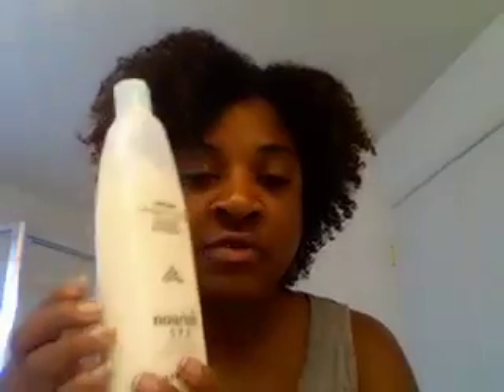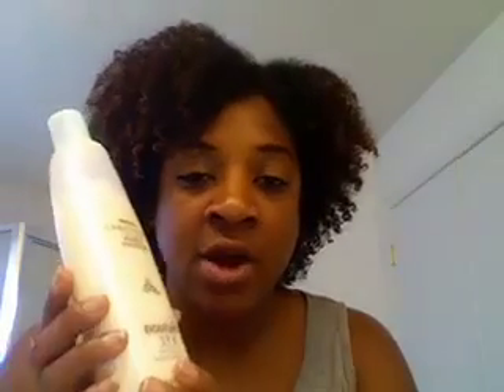DAY 2 (PM): ShidaNatural's 7-day "CG" Program (for summer)... Moisturizing at night (version 2)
ShidaNatural's 7-Day "Curly Girl" Program (for Summer)

VIDEO #4 (of 6):

~ DAY 2 (PM) ~
MOISTURIZING AT NIGHT (version 2):
Moisturized hair with a creamy moisturizer instead of the Water/Oil spritz moisturizer in DAY 1 (PM) video. The moisturizer I used is a combo of Trader Joe's Nourish Spa conditioner, EVOO, Coconut oil, & Avocado oil). I then sealed in moisture with EVOO. Put hair into 4 braids and used bagging method (slept with plastic bag) to keep hair moist while I sleep since I will be doing a wet style the next day.

This is the fourth video of a series of 6 "tutorial" videos of my hair care & styling routine for summer using "Curly Girl" (CG) methods & CG-approved products.

My main summer style will be a wash & go using the "Curly Girl" method... No Shampoo / No-Cone Conditioner / Clear Gel that doesn't contain alcohol or cones

VIDEO #1:

~ DAY 1 (AM) ~
Co-wash, detangle with wide-tooth comb/denman brush, wash & go using conditioner/gel method

VIDEO #2:

~ DAY 1 (PM) ~
Moisturize at night using water/oil spritzer

VIDEO #3:

~ DAY 2 (AM) ~
Refresh wash & go with spritzer

VIDEO #4:

~ DAY 2 (PM) ~
Moisturize at night using creamy moisturizer

VIDEO #5:

~ DAY 3 (AM) ~
Wet & go using conditioner/gel method, detangle with fingers

~ DAY 3 (PM) ~
Same as Day 1 (pm)

VIDEO #6:

~ DAY 4 (AM) ~
Same as Day 2 (am)

~ DAY 4 (PM) ~
Same as Day 2 (pm) with addition of hot oil scalp treatment

~ DAY 5 (AM) ~
Dry style such as twistout/braidout puff

~ DAY 5 (PM) ~
Same as Day 2 (pm)

~ DAY 6 (AM) ~
Freestyle

~ DAY 6 (PM) ~
Moisturize at night using water/oil spritzer or creamy moisturizer

~ DAY 7 (AM) ~
Freestyle

~ DAY 7 (PM) ~
Deep Conditioner Treatment

~ REPEAT DAYS 1 THRU 7 ~